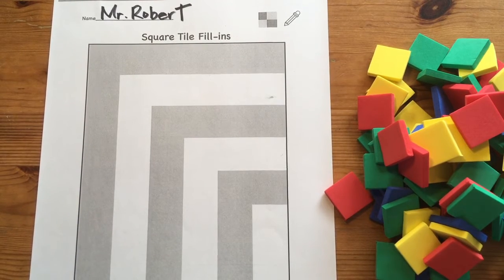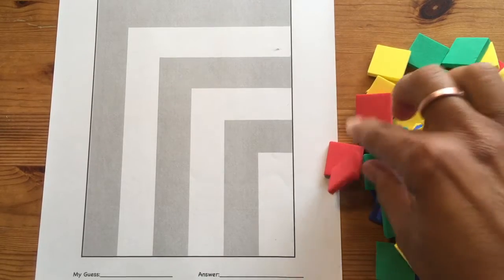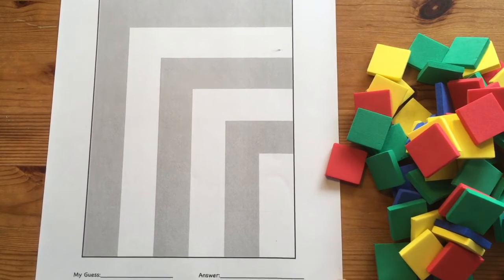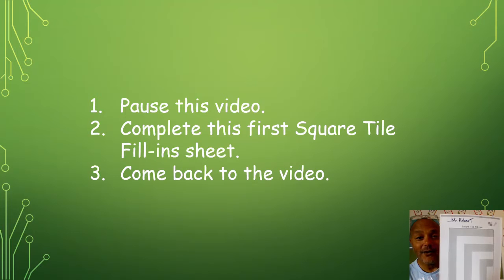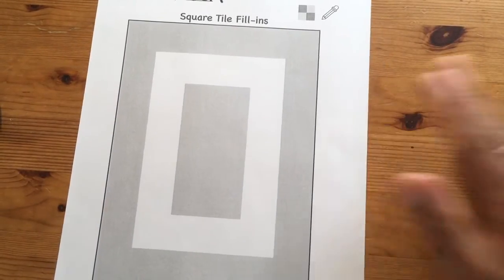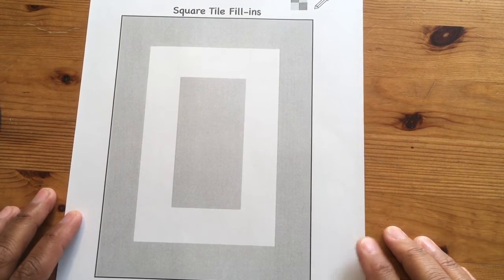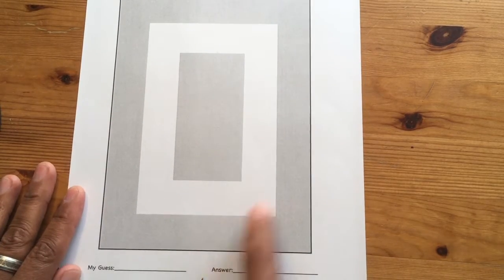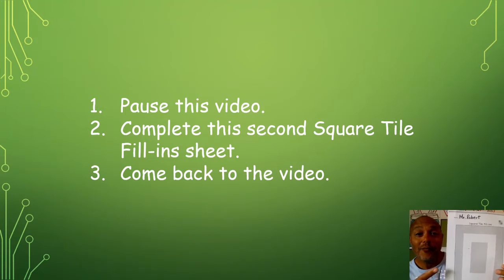Square Tile Fill-In Day 2